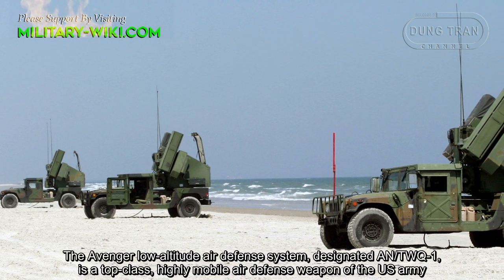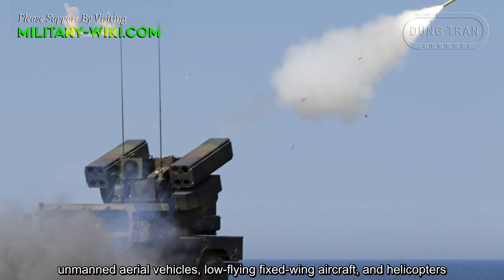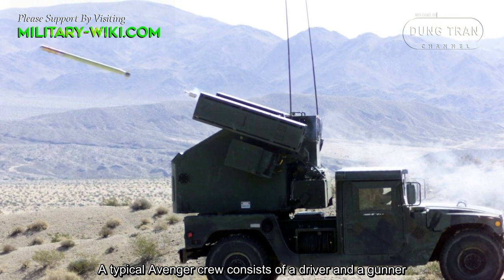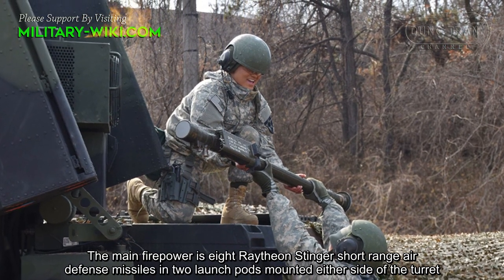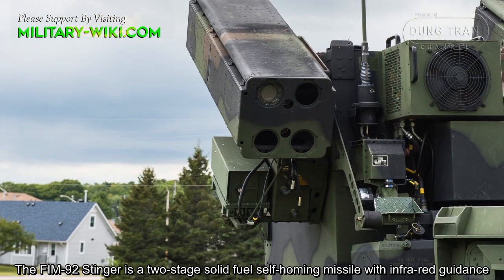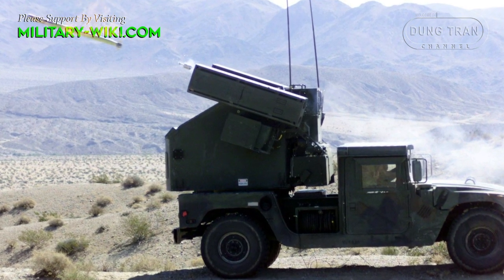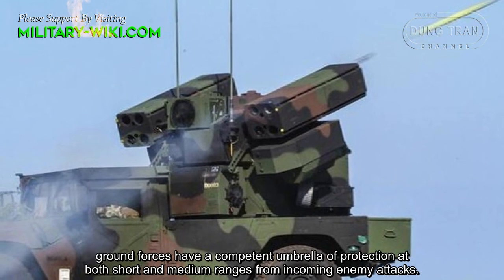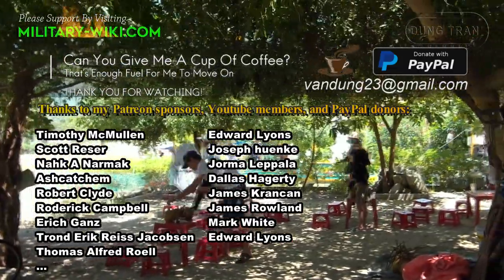AN/TWQ-1 Avenger: The Helicopter Hunter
The Avenger low-altitude air defense system, designated AN/TWQ-1, is a top-class, highly mobile air defense weapon of the US army, armed with powerful firepower with 8 FIM-92 Stinger surface-to-air missiles in 2 missile launcher pods. This is a self-propelled surface-to-air missile system which provides short-range air defense protection for ground units against cruise missiles, unmanned aerial vehicles, low-flying fixed-wing aircraft, and helicopters.